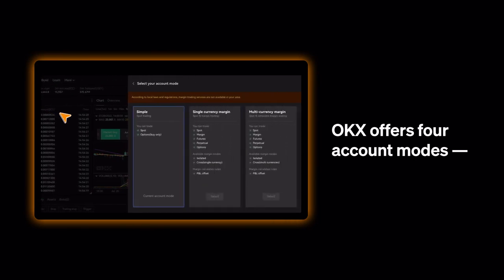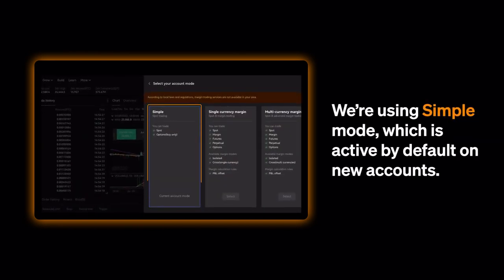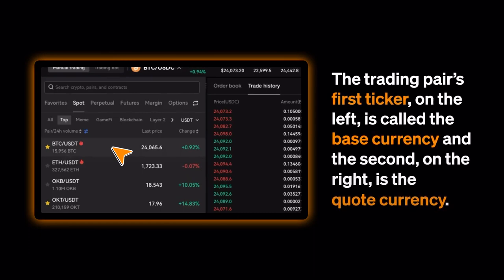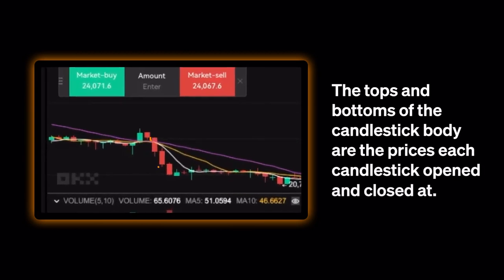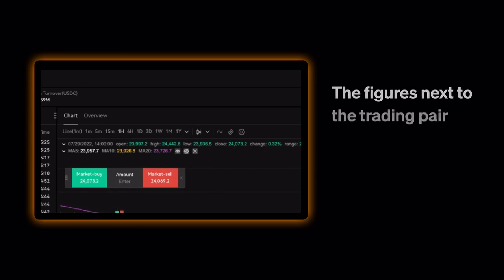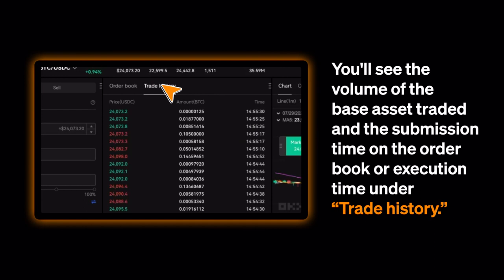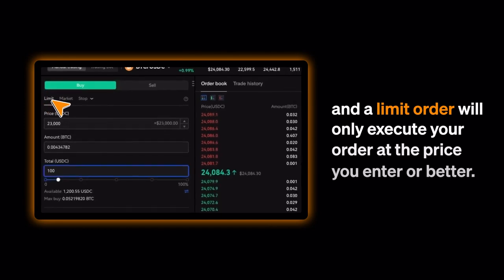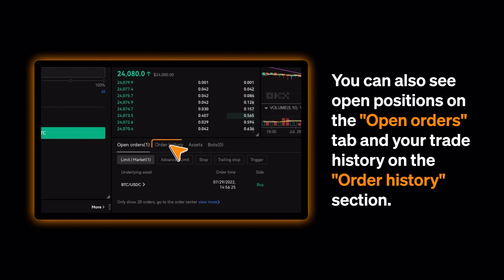How to Trade Crypto on OKX Exchange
How to Spot Trade Crypto on Web | Bitcoin & Crypto Spot Trading on OKX